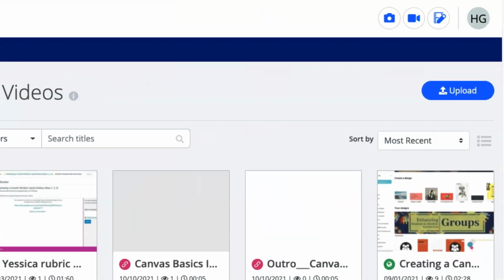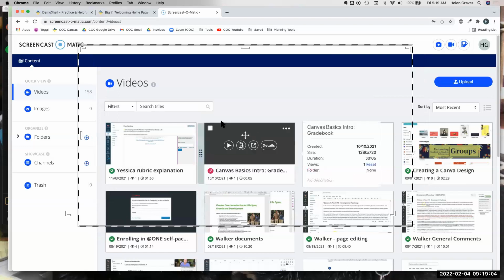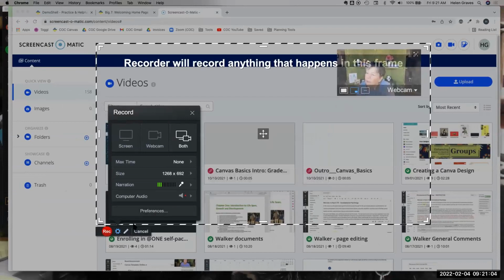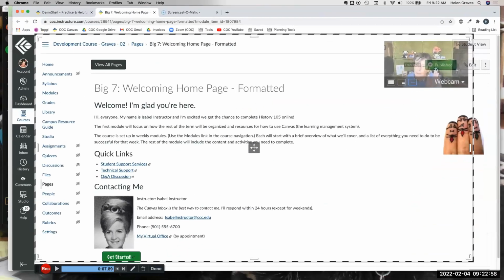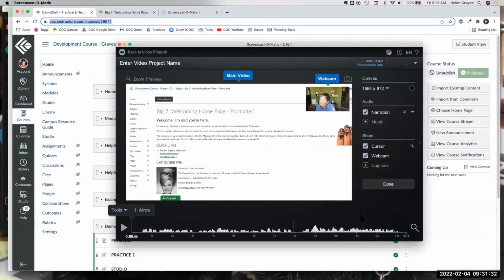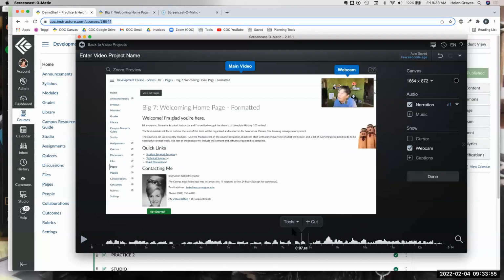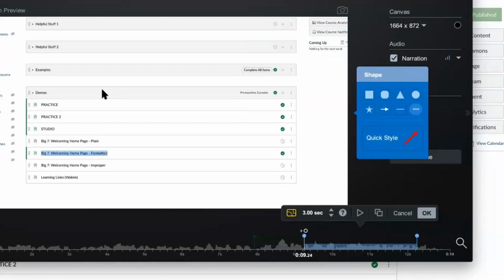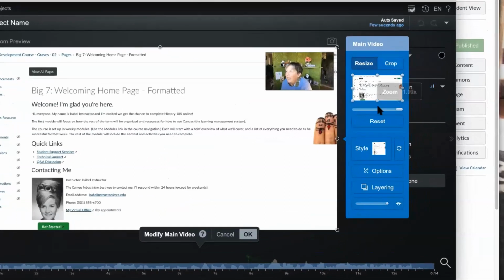Make Amazing Videos the Easy Way (with Screencast-o-matic)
Screencast-o-matic is a simple video creation program that allows you to record video from a webcam, capture your computer screen, and record your voice. Come learn how easy it is to create a friendly greeting for your Home page, snappy video lectures, or add a humanizing touch to your feedback. You’ll have the chance to actually create and edit a short video during this very hands-on tutorial.

0:00 Introduction
0:58 Getting Your Screencast-o-matic Account
3:13 The Screencast-o-matic Interface
4:44 The Recording Tools
10:03 The Editing Tools
11:42 Trim/Cut
12:36 Transitions
13:14 Captions
13:56 Adding Arrows, Etc.
15:29 Splicing/Inserting Video Clips
16:21 Zoom In/Zoom Out
17:04 Hands On Practice
19:32 Two Tips